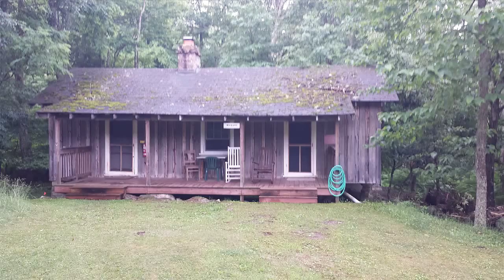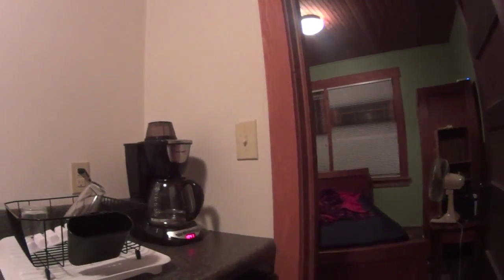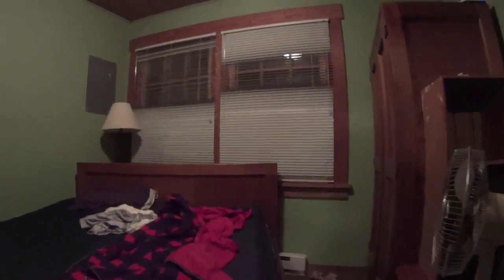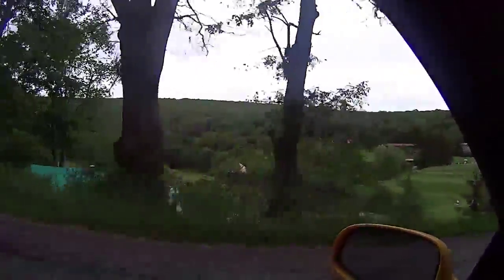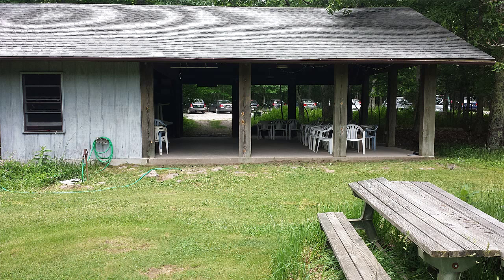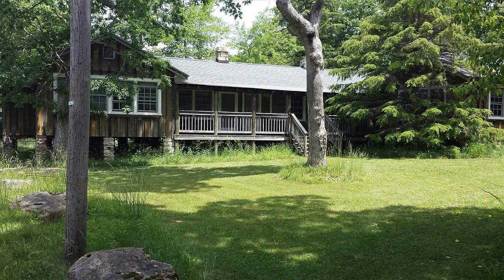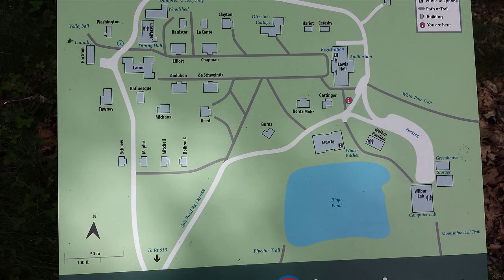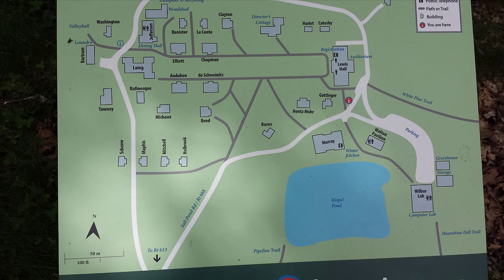Around the Mountain Lake Biological Station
Woke up STUPID early this morning (around 4:45am), so I figured I would edit together another VLOG post. Here's my cabin, and some shots from around the MLBS--where I was a few weeks ago for the bestPDever